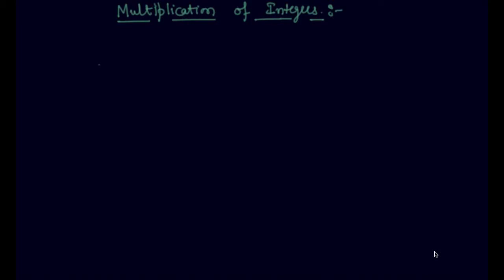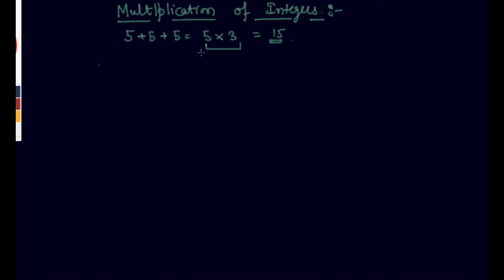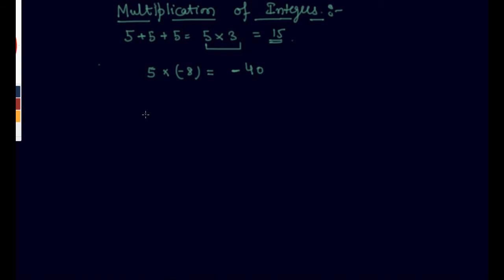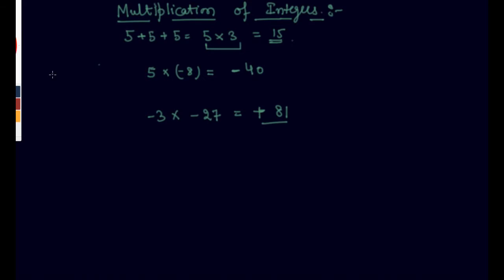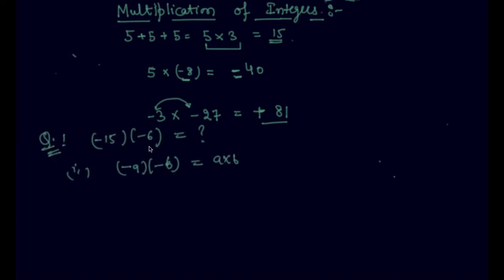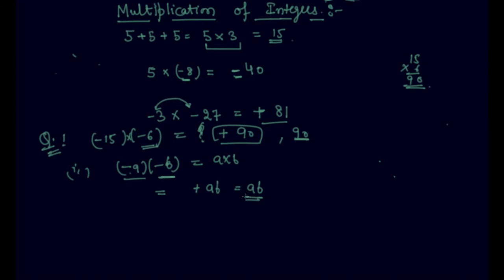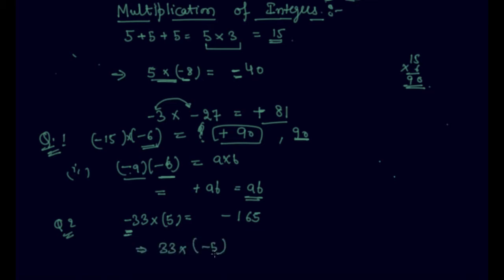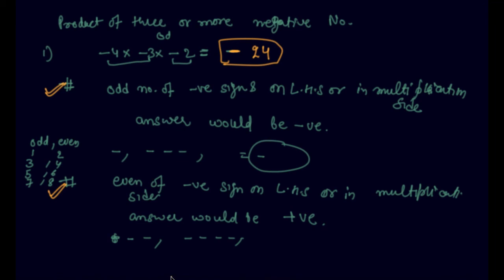Multiplication of Integers | Class 7 Mathematics Integers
Multiplication of Integers | Class 7 Mathematics Integers by Sumit Mehta